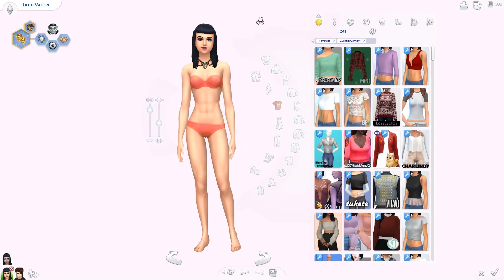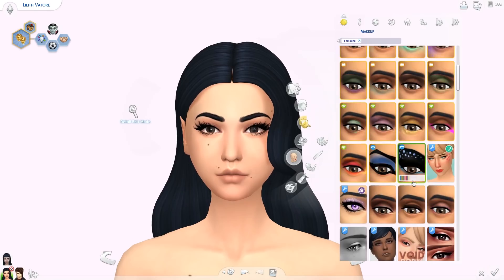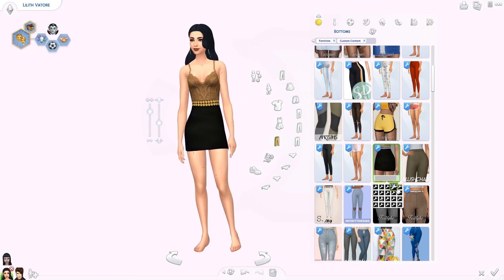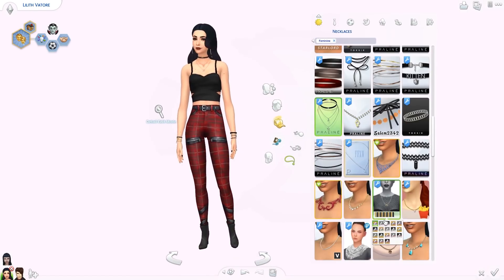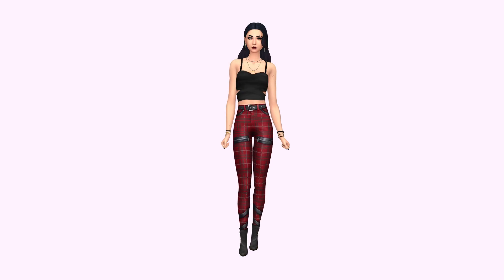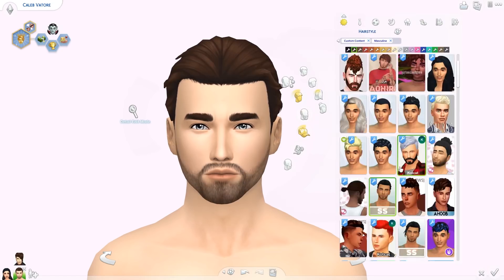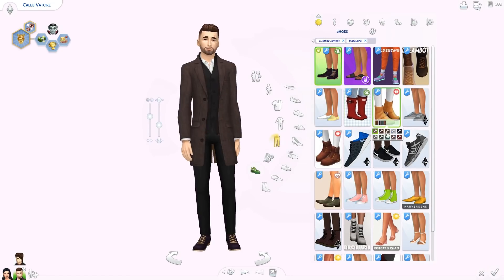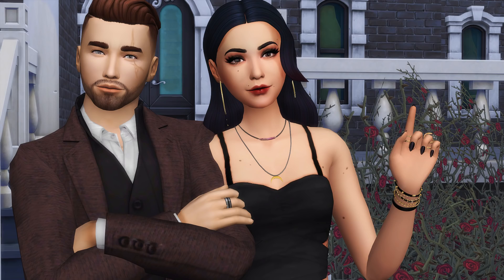THE VATORES | Sims 4 Townie Makeover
Hi cuties and welcome back to another Sims 4 Townie Makeover! Today we're giving cc makeovers to Lilith & Caleb Vatore from Sims 4 Vampires! Who should I do next? ❤️ OPEN FOR MORE

You can find these sims in the Sims 4 Gallery under my username ElliandraYT or under the hashtag elliandra.